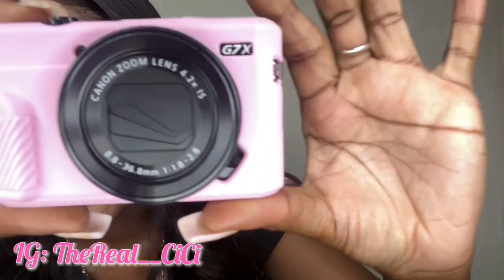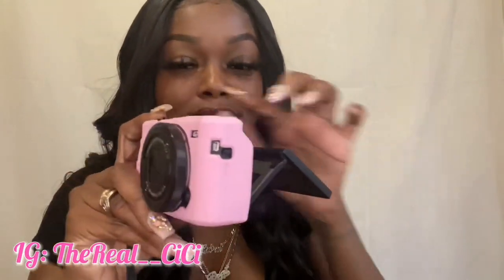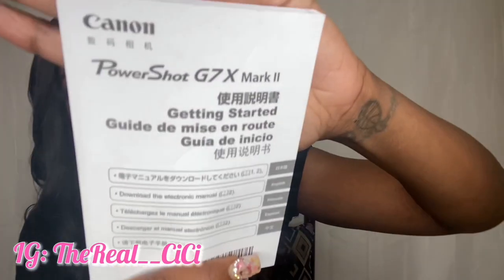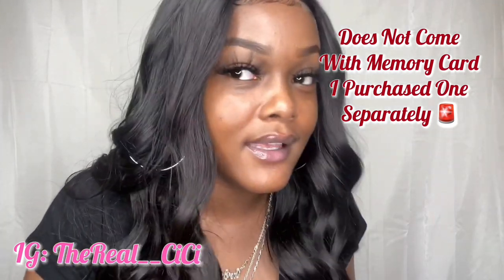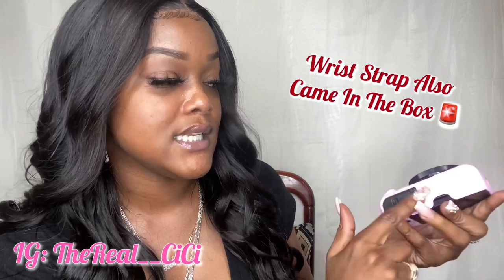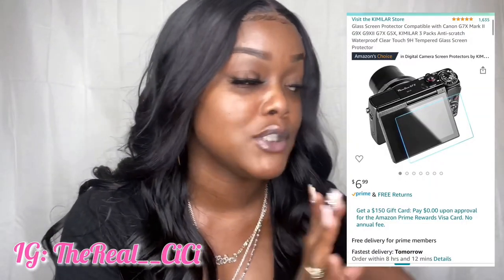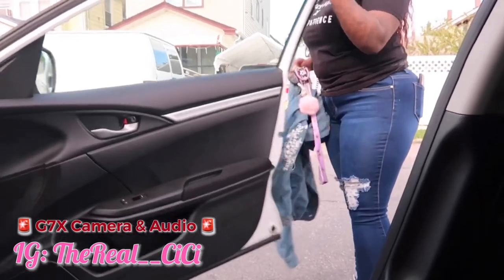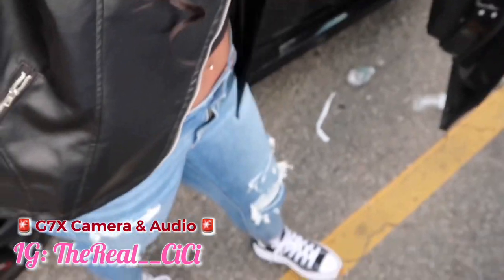Canon PowerShot G7X MarkII Unboxing + Test Shots! Car Smoke Session 💨🍃+ Mini Vlog, Bowling🥳♉️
WATCH IN 1080p or Better for best quality‼️ 😊

Hey Lovesss

Im Back With Another Video & Finalllly Its A Camera Unboxing Video ! I got myself an early bday gift and purchased a CanonG7X Mark II , Got to be willing invest in yourself if you want to move forward 😍 BUT sooo farrr its a 10/10 for mee i love it . I decided to turn it into a SmokeSession / Mini Vlog So i can test it out and give you guys a good initial review but yea from nowwww onn ima definitely be using this camera so stay tuneddd for the content 🗣🗣 Especially With my bday being next weeeek definitely going to vlog the trip 🎉

🚨 Link To Camera

🚨Link To Pink Case

🚨Link To SD Card

🚨 Link To Camera Screen Protector

If you guys want to see more or if you have any specific topics i should touch on in the next video or smoke Session 👀🍃 let me knowwww and as usual DONT FORGET TO LIKE COMMENT SHARE AAND SUBSCRIBEEEEEEEE ill see yall in the next onee !!

Name: CiCi Valentine
Age: 25
Location

 FOLLOW ME ON ALL MY SOCIAL MEDIAS !! :) I'm more active on there daily ..

TikTok too LOL : @CiCiValentine_